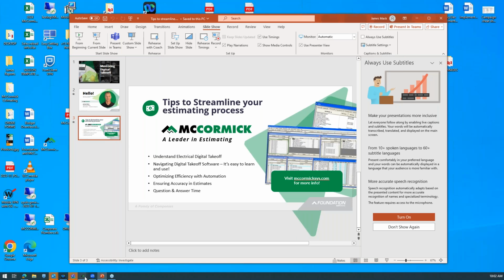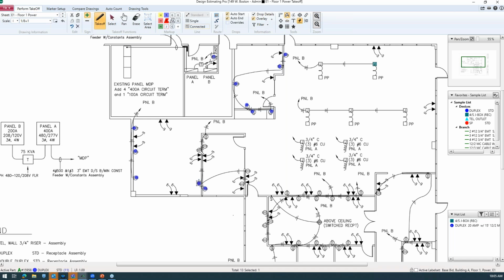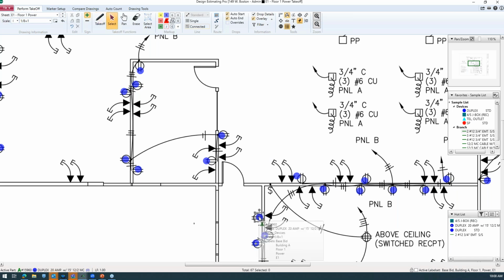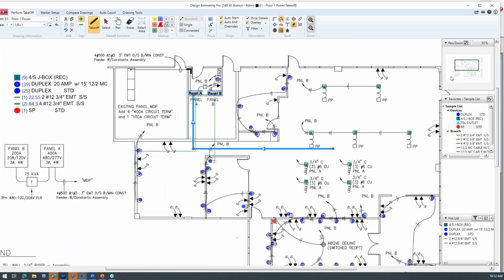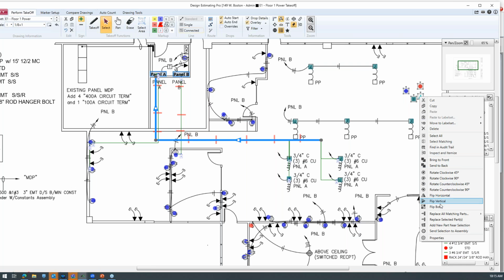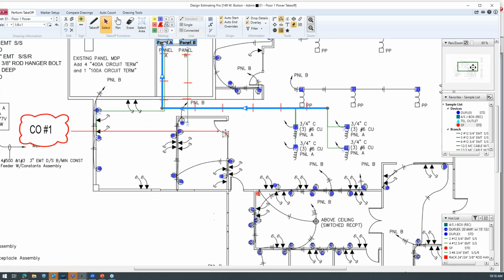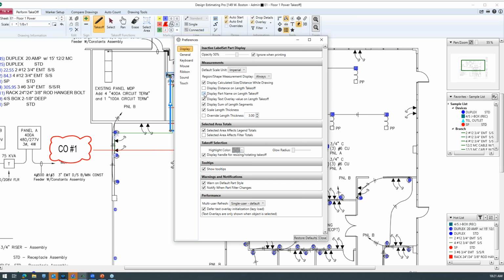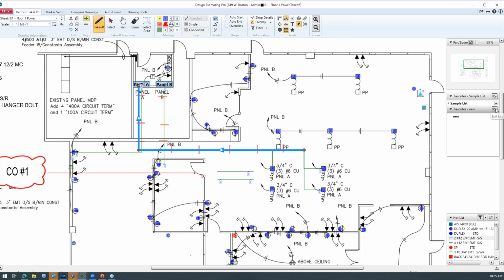Mastering Electrical Digital Takeoff: Tips to Streamline Your Estimating Process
Master electrical takeoff with practical tips from McCormick. This video shows how contractors can streamline the estimating process, reduce errors and save valuable time on every project.

In this video, you'll learn how to:

Speed up electrical takeoff with McCormick’s built-in tools
Improve estimating accuracy using trade-specific databases
Apply labor factors and material pricing updates in real time
Simplify workflows to bid more jobs with confidence